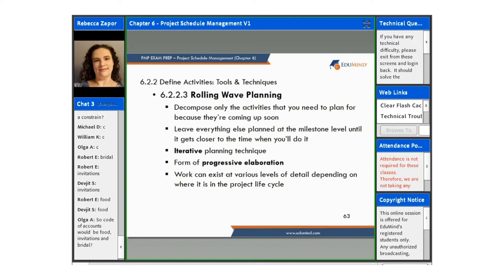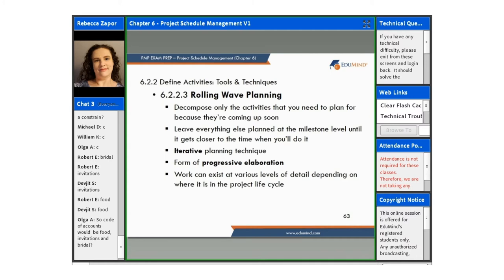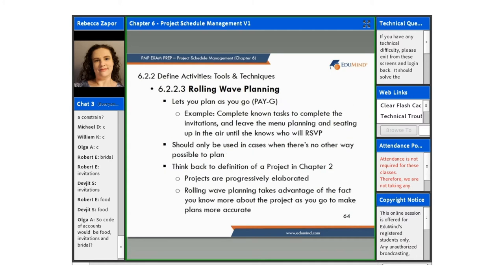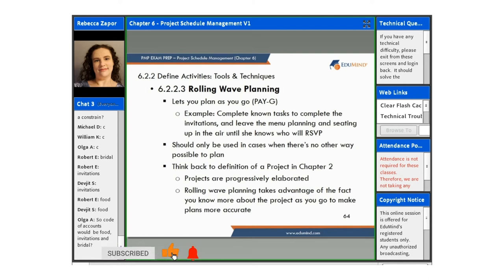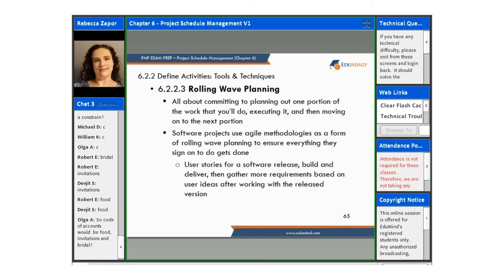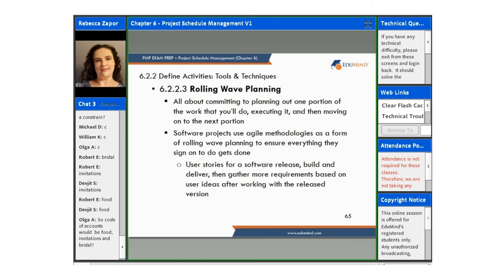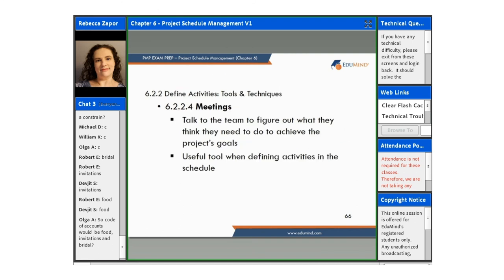What Is Rolling Wave Planning in Project Management? | Project Management Professional | PMP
Follow @EduMind